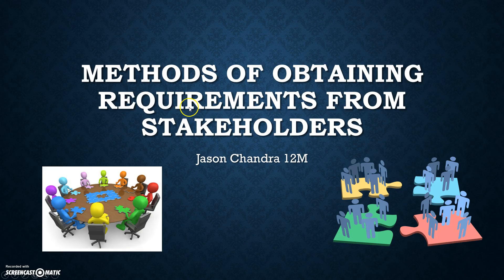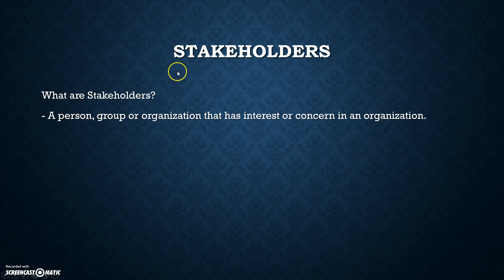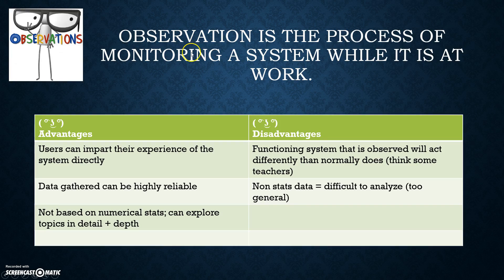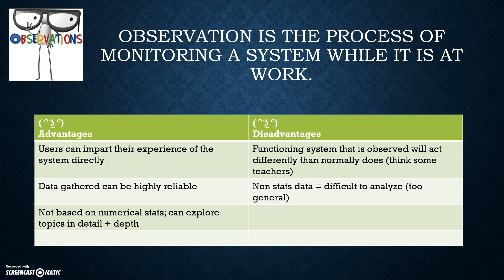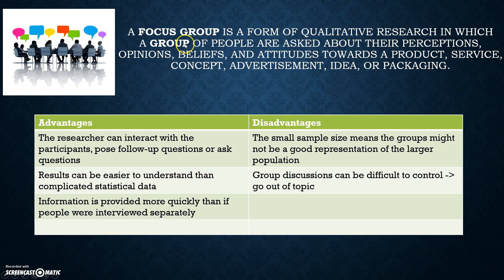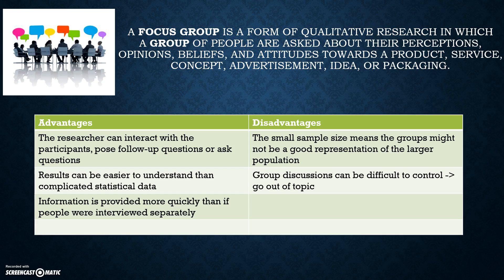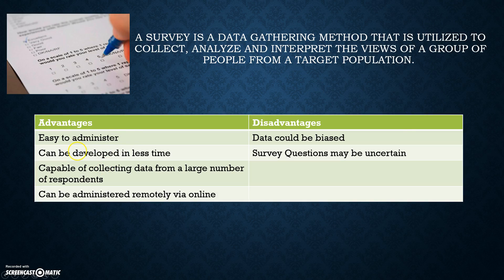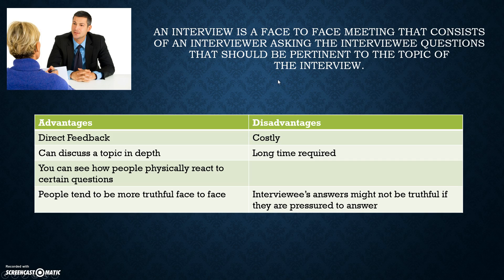IB HL Computer Science | 1.2.5 | Describe methods of obtaining requirements from stakeholders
Surveys:
Adv: You can get information from a lot of people quickly
Disadv: The survey may not ask the right questions. Qualitative information difficult to quantify.
Interviews:
Adv: Stakeholders can make you aware of things you hadn't thought of, unlike with survey in which their answers are restricted
Disadv: Time-consuming. Stakeholders may give biased information.
Direct observations:
Adv: Avoids bias.
Disadv: Time-consuming. Observer can affect the process.